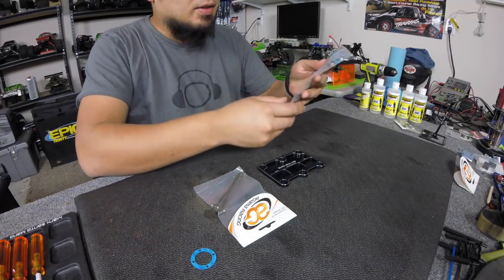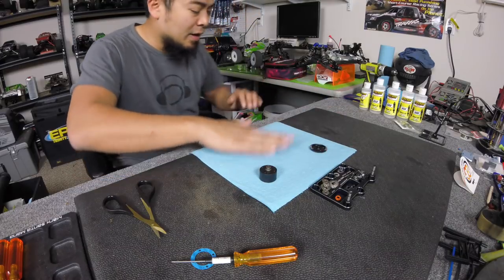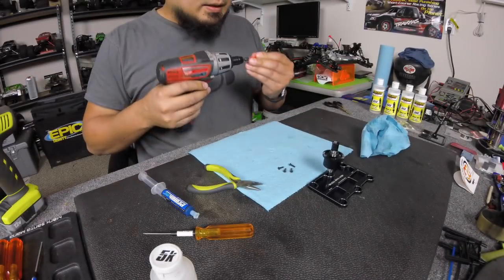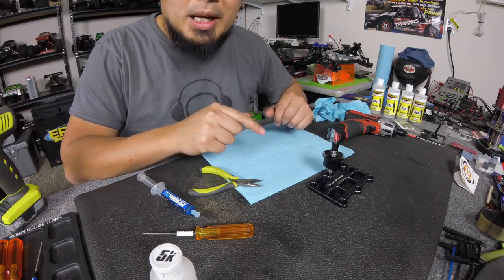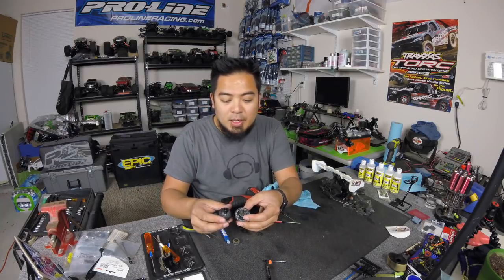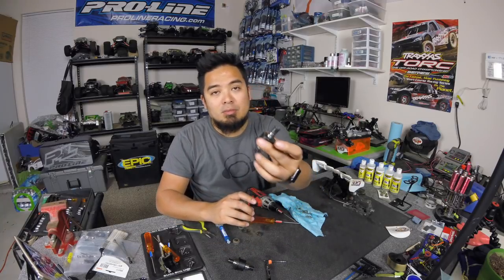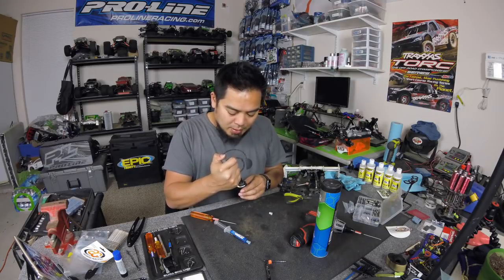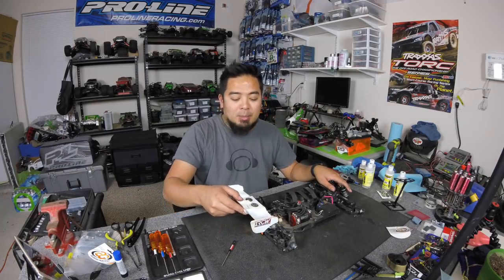Icebreaker Race Prep Building an RC Gear Diff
The 2018 Icebreaker is less than a week away! I have several things to do to get my cars ready. In this video I show you guys how to build gear differentials on an 8th scale buggy.

And So It Begins - Artificial Music